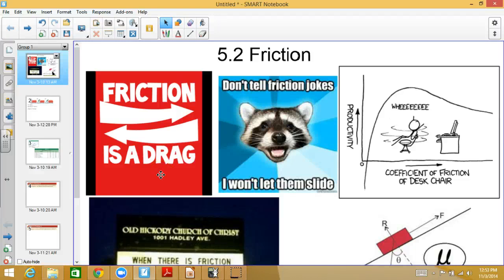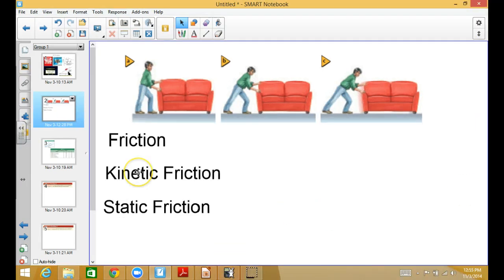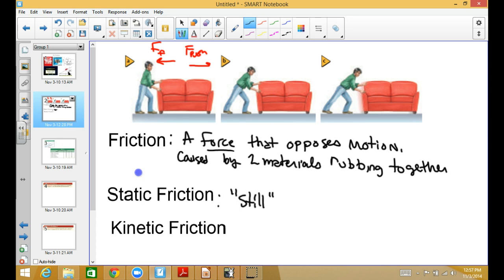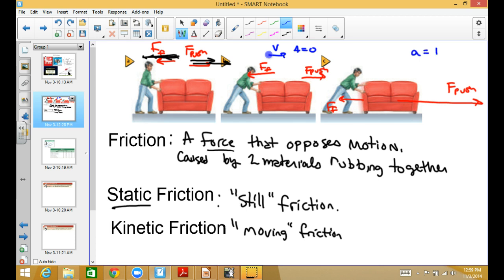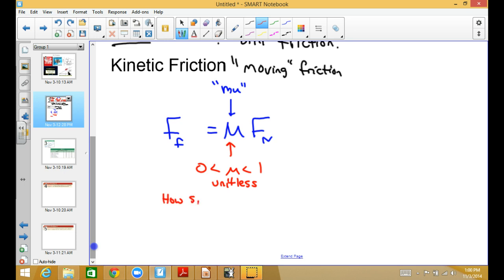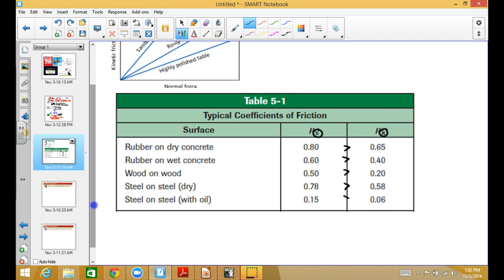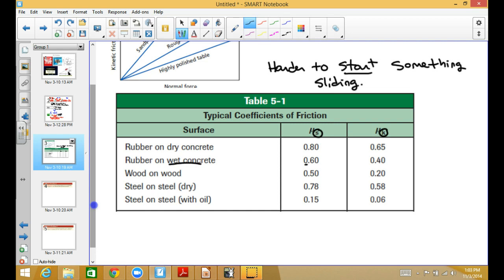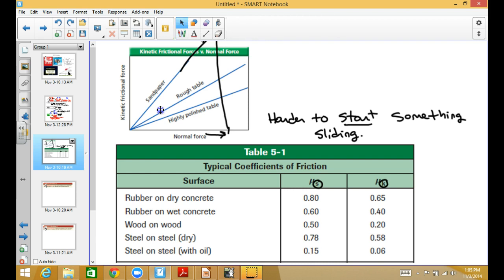5.2 Online Lecture: Friction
5.2 Online Lecture